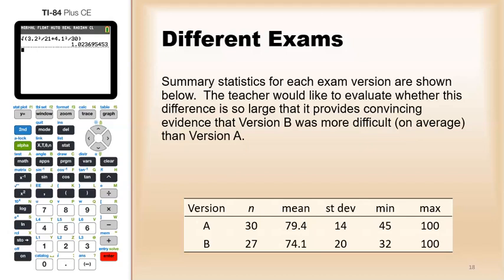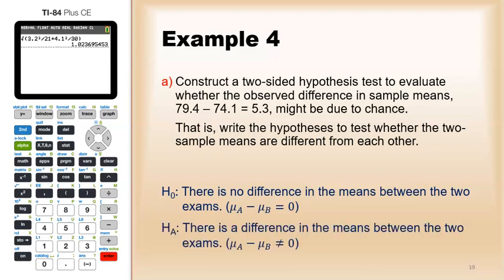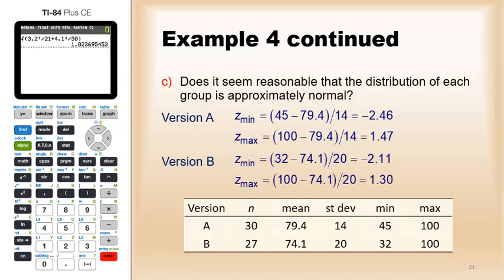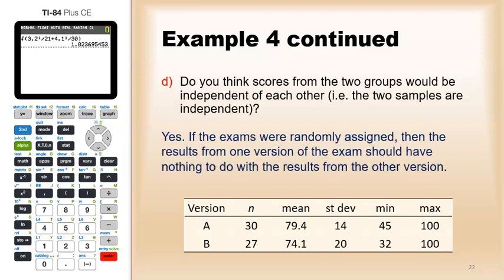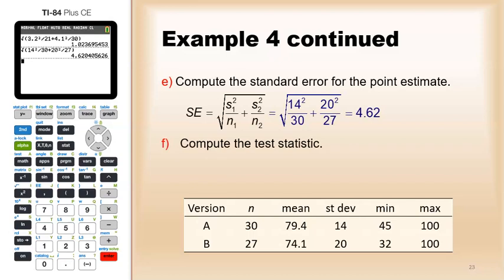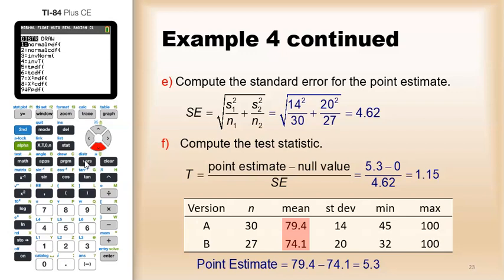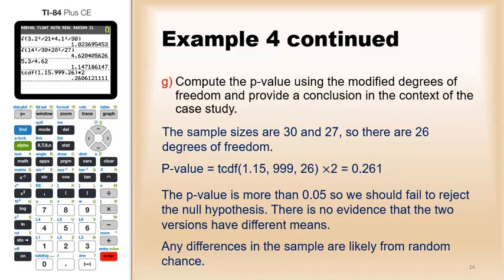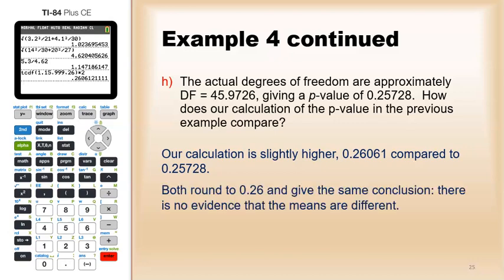33 3 Example